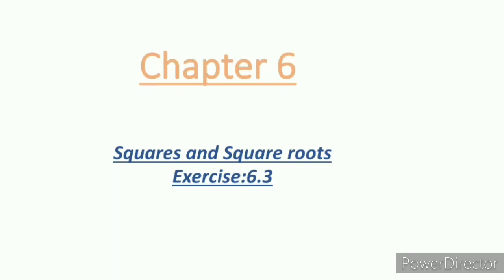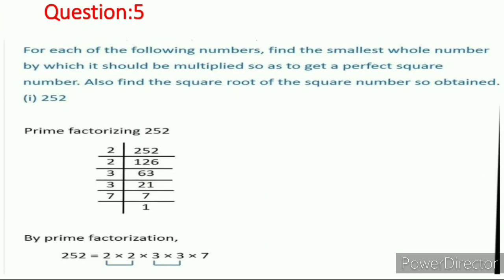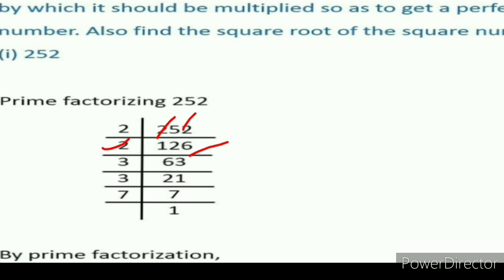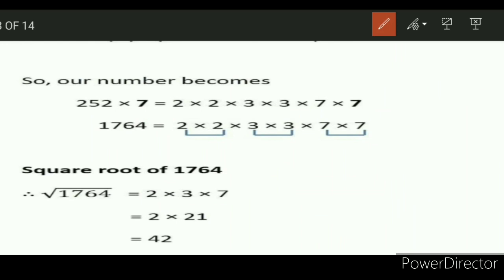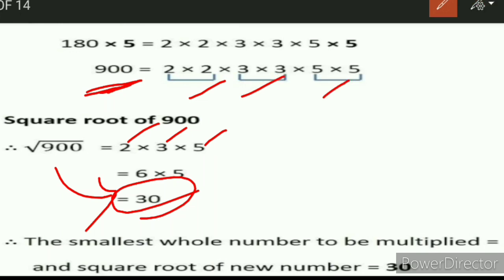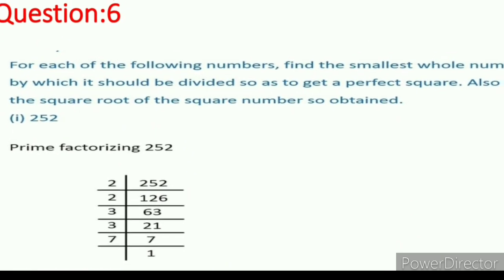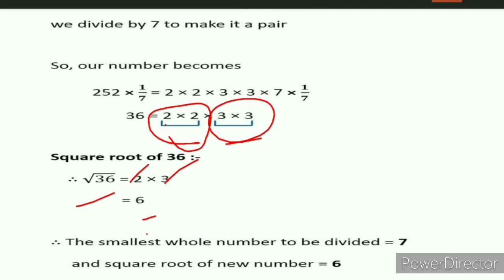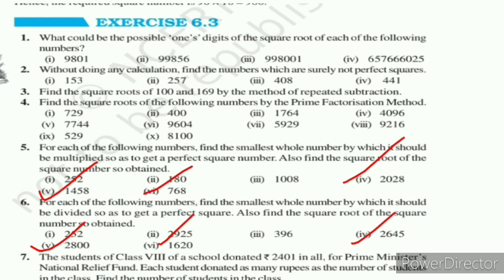8th-6.Squares and Square roots.(4)